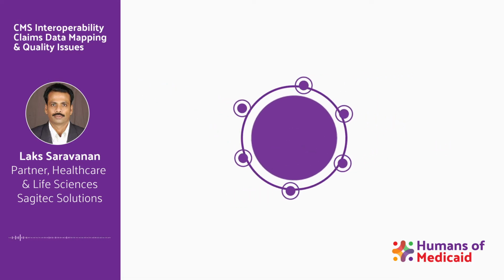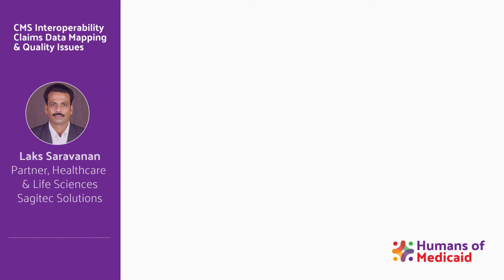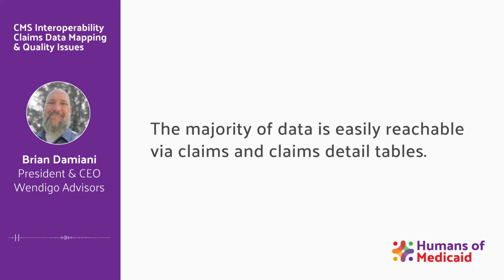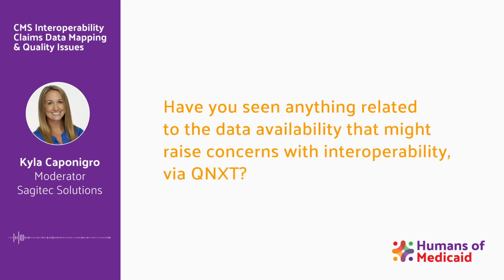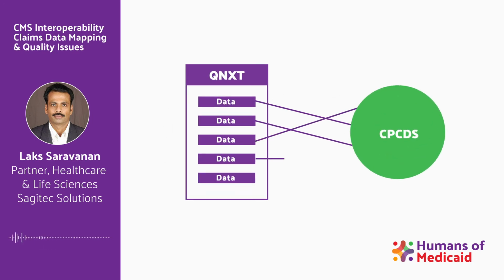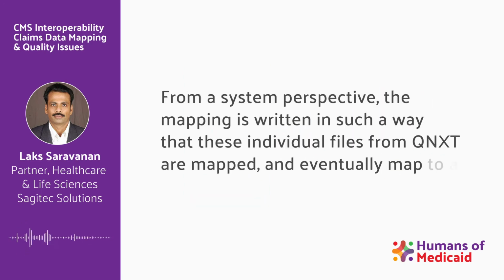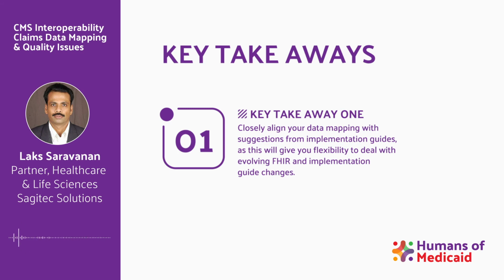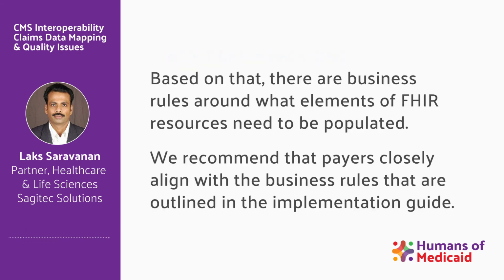Claims Data and Quality Issues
Approaches to data mapping and potential quality issues related to claims data.